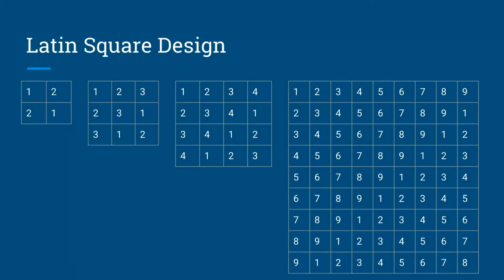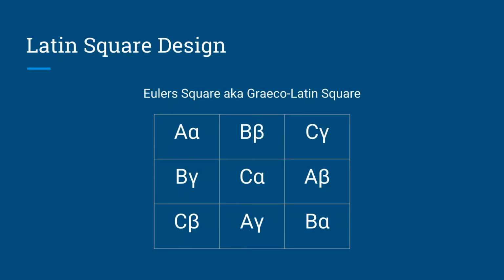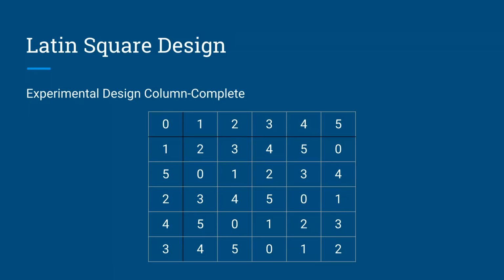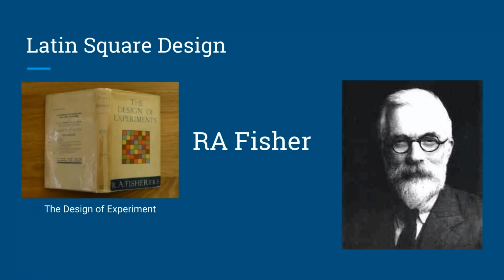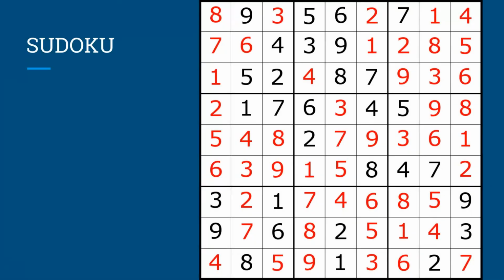Latin Square Design Presentation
Bailey, R. A., Cameron, P. J., & Connelly, R. (n.d.). Sudoku, gerechte designs, resolutions, affine space, spreads, reguli, and Hamming codes.

Devore, J. L., Farnum, N. R., & Doi, J. (2014). Applied statistics for engineers and scientists. Stamford, CT: Cengage Learning.

Fisher, R. A. (1935). The design of experiments. New York: Hafner Press.